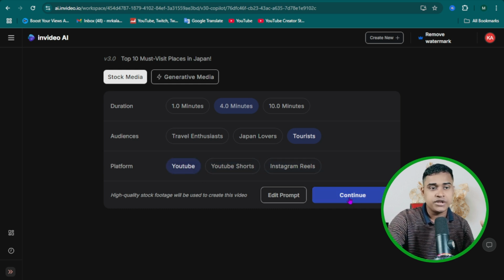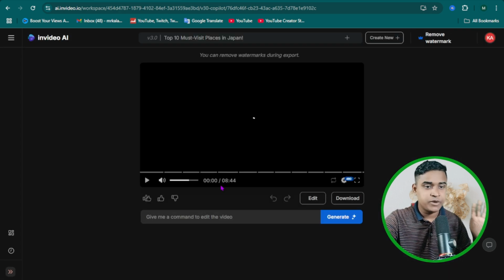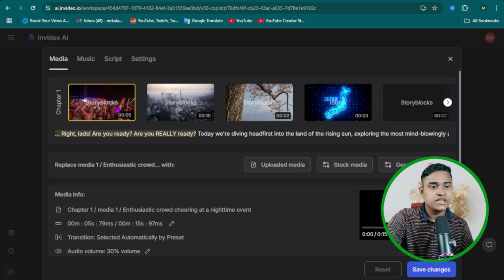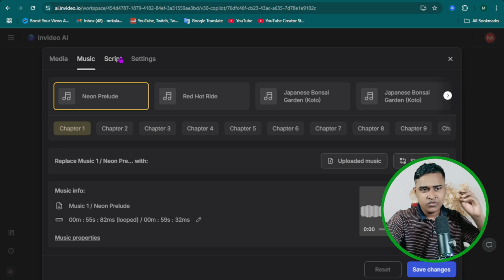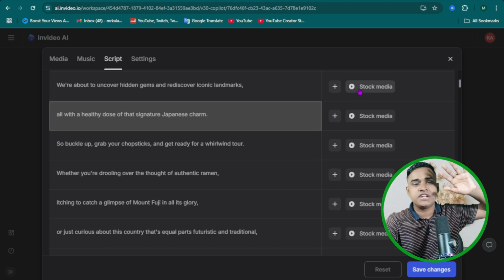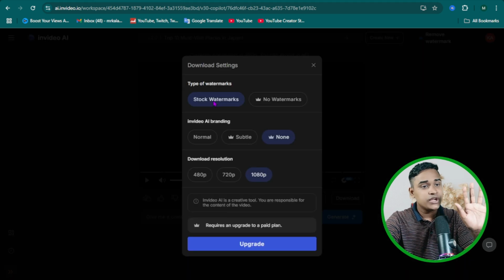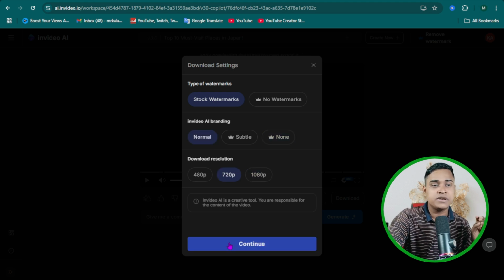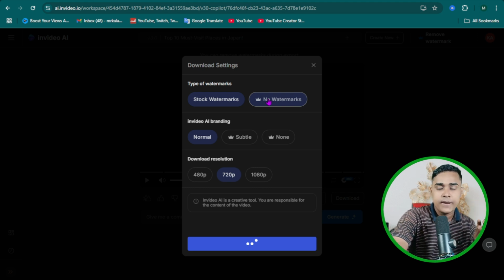How to make Documentary video for YouTube using AI with Invideo ai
Hello, In this video I will show you, How to make Documentary video for YouTube using AI with Invideo ai